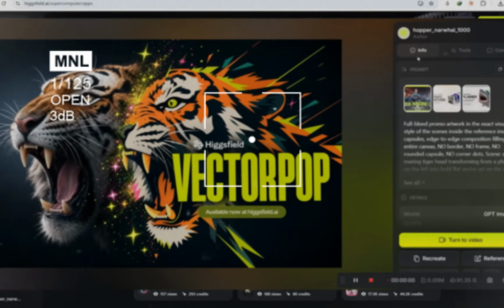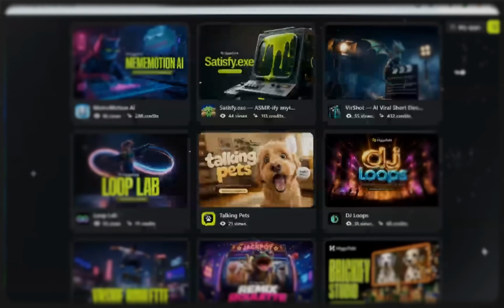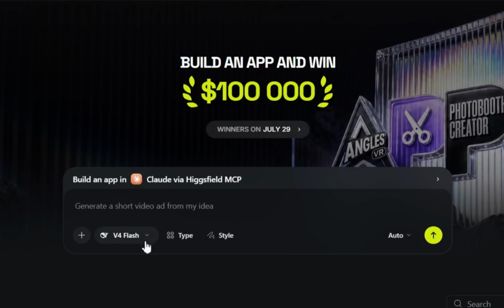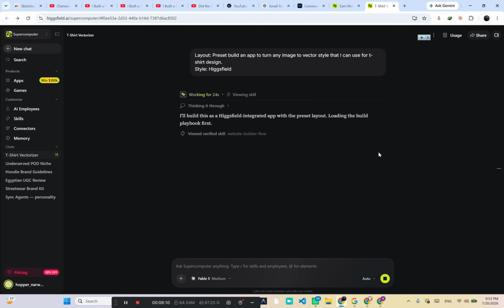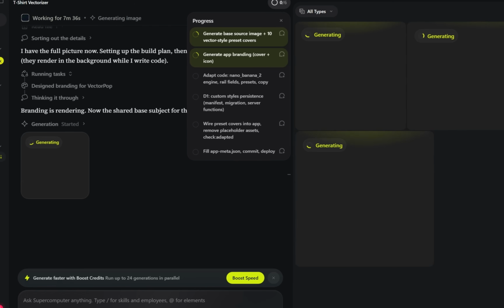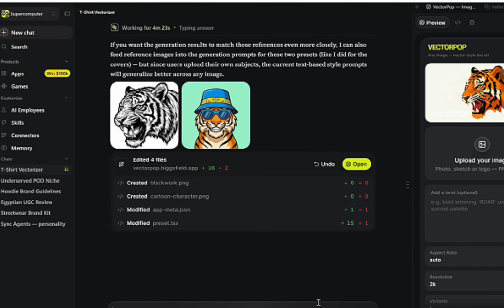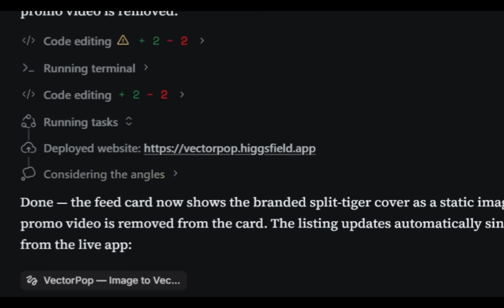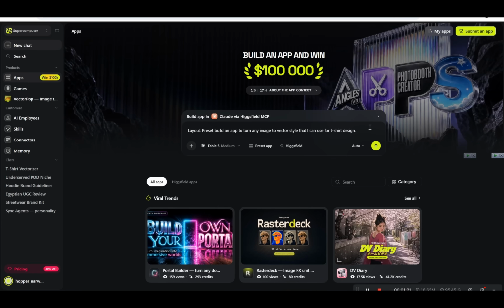I Built My Own AI Vector Tool With One Prompt (No Code) — Higgsfield App Builder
👉 Build your first app free — 100 free credits for new Higgsfield MCP users inside Claude:

I built a fully working image-to-vector app with one prompt inside Higgsfield Supercomputer — no code, no dev team, no switching between five different tools. Just one sentence typed into Higgsfield App Builder, and a few minutes later I had a live app that turns any photo, sketch, or logo into vector-style artwork ready for merch design.

The whole thing ran through Higgsfield MCP with Claude Fable 5 connected over Claude MCP as the reasoning brain. Claude for content creation, structuring and iteration, while Higgsfield Supercomputer brings the build to life in real time. This is what agentic AI looks like in a practical AI content creation workflow — and one of the cleanest vibe coding experiences I've had.

The prompt I used was literally this:
"Build an app to turn any image to vector style that I can use for t-shirt design"

Higgsfield App Builder generated the interface, the style presets, the upload flow, the branding — and even named the app VectorPop. In this video I walk through the whole thing: from the blank prompt, through live preview, to a published app you can share with a live link.

0:00 — Showing what I built
1:30 — The one prompt I used
3:00 — Building it inside Higgsfield
5:30 — Testing the live app
6:50 — Free credits & $100K contest

WHAT'S INSIDE
✅ The exact prompt that generated the app
✅ How prompt-to-app generation works inside Higgsfield AI
✅ Connecting Claude Fable 5 via Claude MCP — agentic AI in action
✅ Live preview and iteration — editing the app without touching code
✅ Publishing the app and using the live link as an AI website builder workflow
✅ How to enter the $100K App Contest with your own published app

Whether you want a design tool, a landing page, an AI website builder demo, a calculator, a mini game, or just want to no-code AI your next idea — this is the fastest AI app builder workflow I've used in 2026. If you've been looking at the best AI tools 2026 for vibe coding but thought it wasn't for designers, it is now.

🎁 100 FREE CREDITS for every new Higgsfield MCP user inside Claude
🏆 $100K APP CONTEST — publish an app, get it used, and you can win with build apps with AI